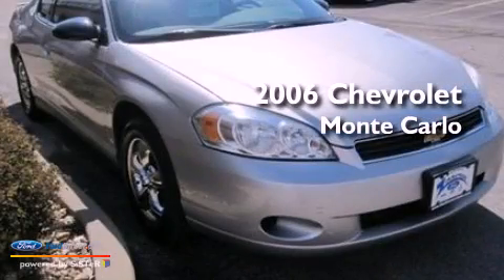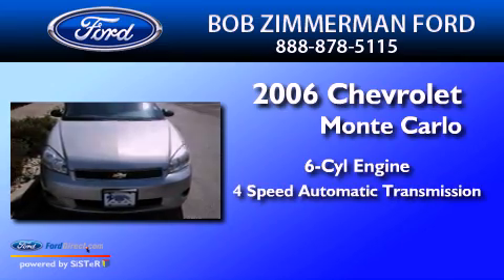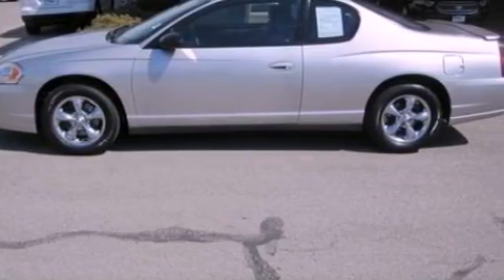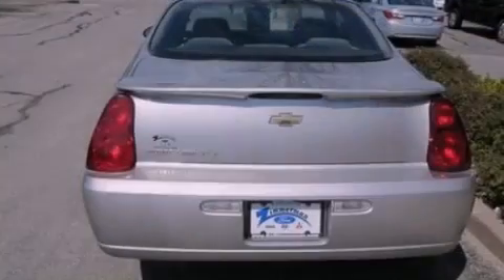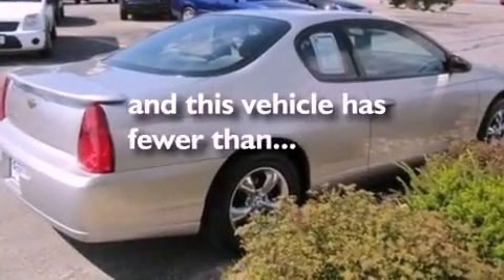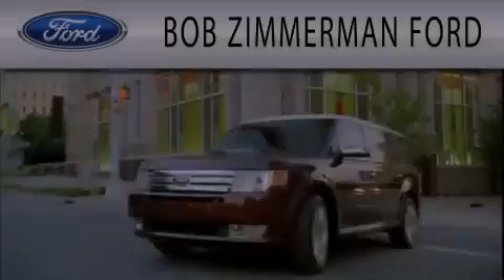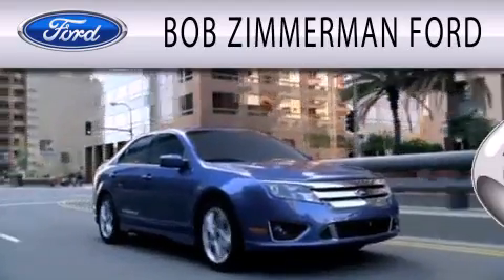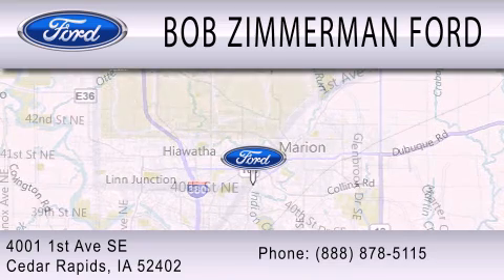Used 2006 CHEVROLET MONTE CARLO Cedar Rapids IA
Year : 2006
 Make : CHEVROLET
 Model : MONTE CARLO
 Engine : 3.5L V6 12V MPFI OHV FLEXIBLE FUEL
 Trans . : 4-SPEED AUTOMATIC
 Exterior : SILVERSTONE METALLIC
 Miles : 64,220
 Interior : BLACK
 Stock : 130165A

 4001 First Ave S E